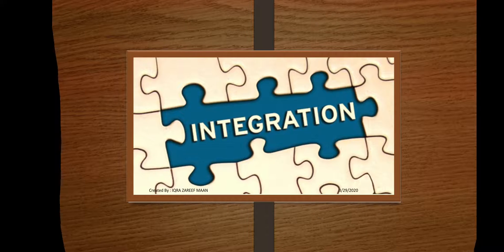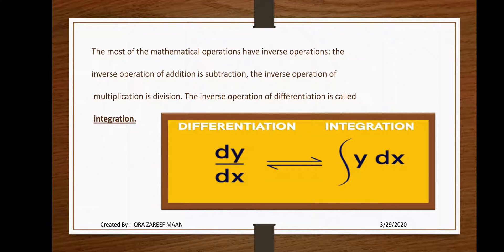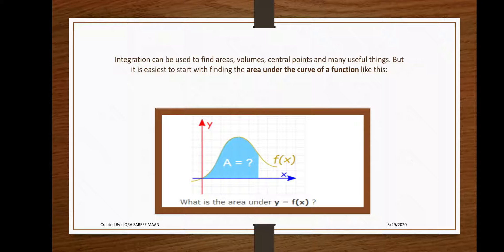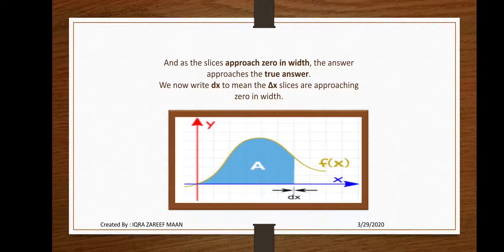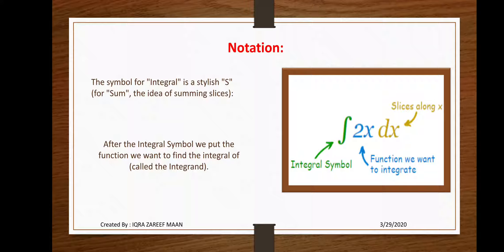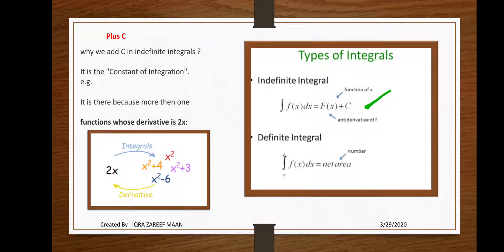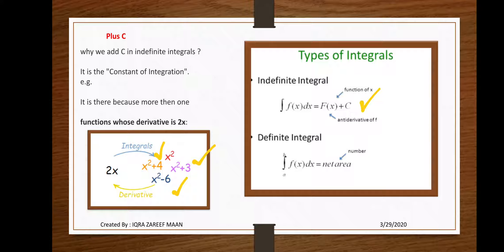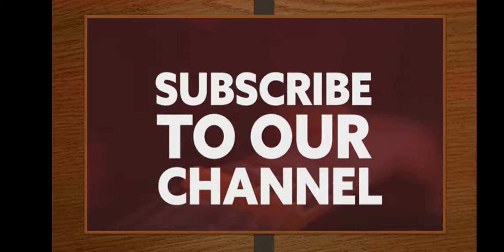What is integration ? | why we need integration? | Anti derivative | Finding the Area Under a Curve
In this video we learn brief introduction of integration .  What is integration or anti derivative and why we need it?

For further details check the playlist integral calculus below and learn about integration and many real life applications of integration

We already discuss details about

Definite Integral |Why not add C in Definite Integral |Additive and Comparison Properties of Integral with Illusions.

How to find area between a curve and the x-axis with examples.Applications of definite integrals. Integral calculus| definite integral.

 Methods of numerical integration  and their comparison